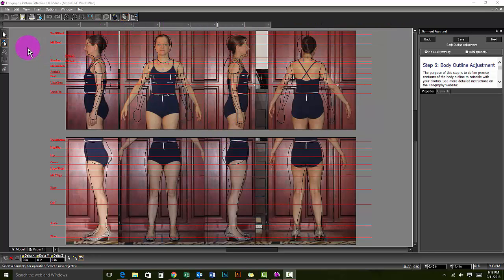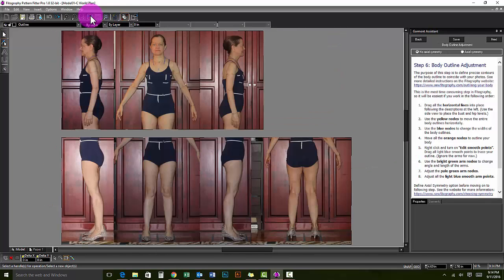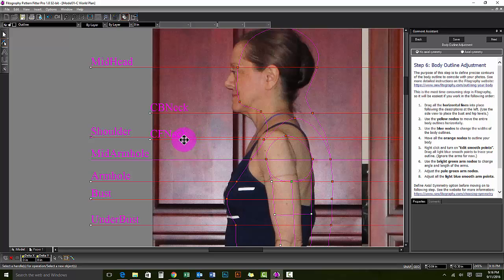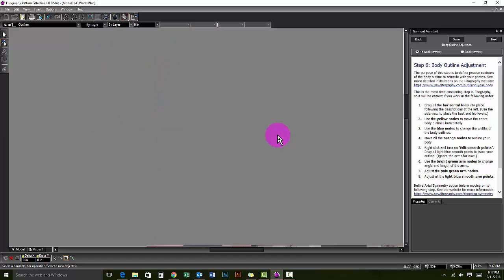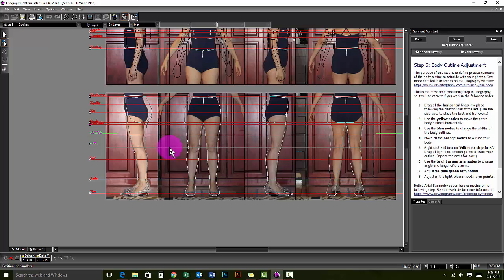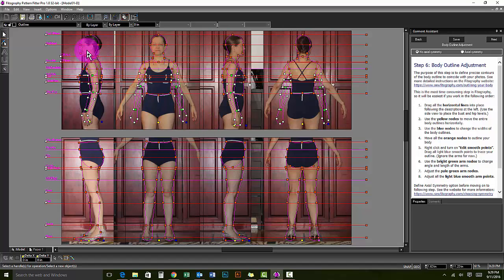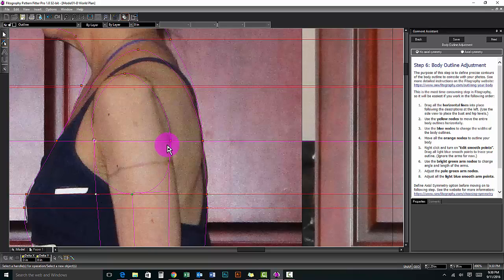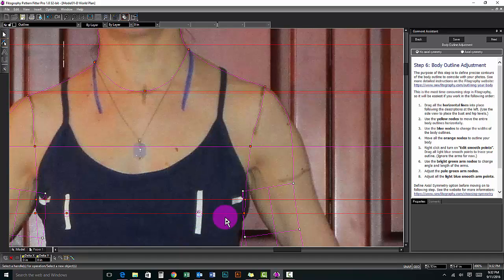Outlining the Body in Fitography: Part 1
Outlining the body with Fitography Pattern Fitter

Table of Contents:

00:00 - Introduction
01:00 - Placing  the Upper Body Levels
03:14 - Placing the Lower Body Levels
04:23 - Moving the Outline
04:42 - Adjusting the Width
05:01 - Editing the Orange Nodes